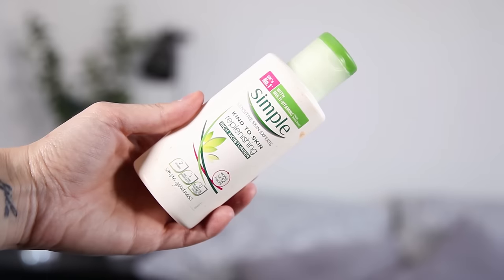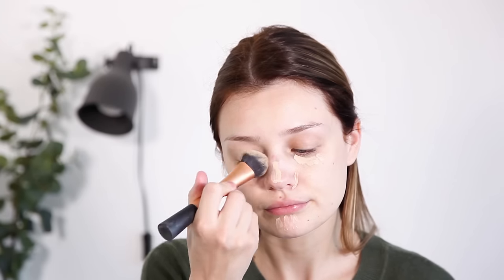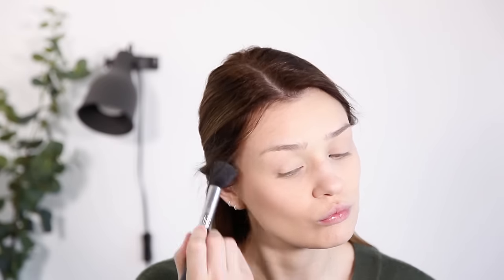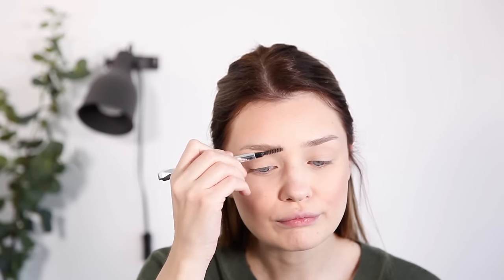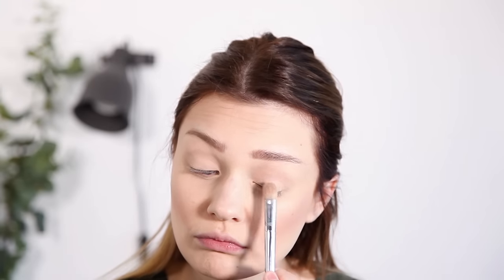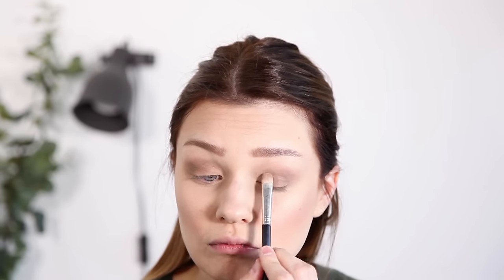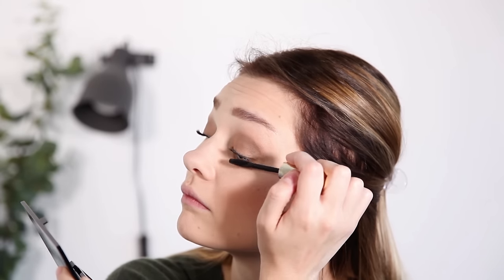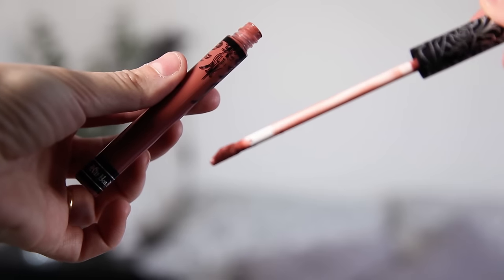EASY AUTUMN MAKEUP TUTORIAL | Tiny Twisst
Hey guys! It's been so long since I filmed a makeup look and I've been loving these Autumnal shades recently!Perfect for all eye colours and it's so easy to recreate! Hope you enjoy, all direct links to products are below!

• SOCIAL MEDIA & CONTACT LINKS •

• LINKS •

Some items in my videos are sometimes gifted to me by PR's. I would never post about an item unless I would recommend it to a friend, so you can be sure to have my full honest opinion.